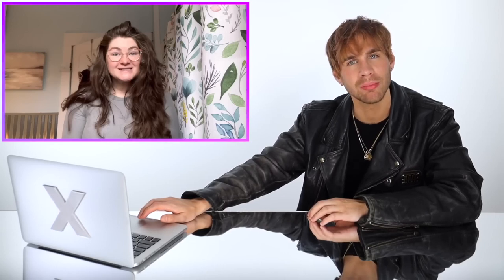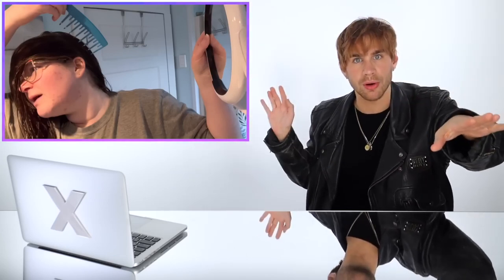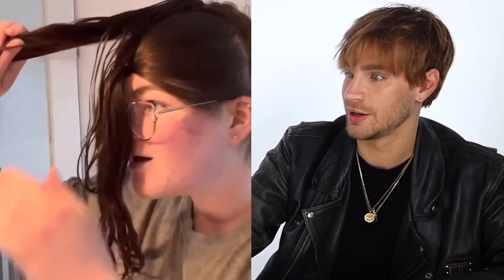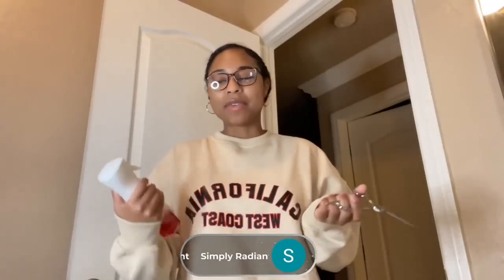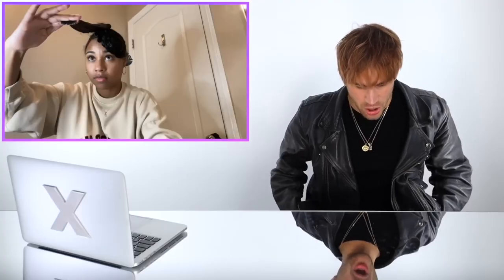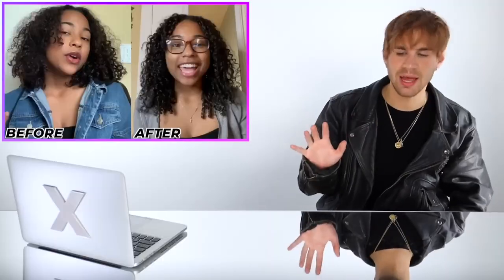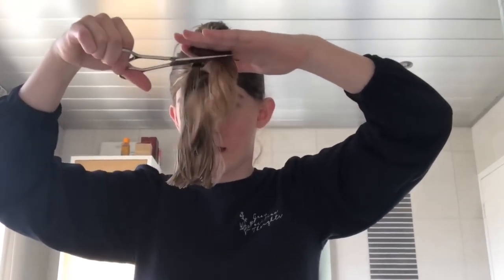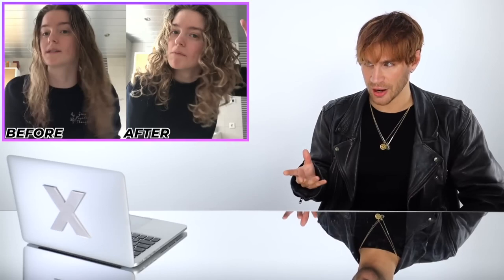Hairdresser Reacts To Shocking Butterfly Cuts On Curly Hair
Hi, Beautiful! Today, we watch some girls with curly hair attempt to give themselves a butterfly cut. I must admit, it's not as easy as it may seem. The results are truly surprising!

Follow My Pro Guide To Doing A 'Butterfly Cut' At Home:

 • Pro Hairdresser Guide To Doing A 'But...

XMONDO Instagram:

 / xmondohair

Kate's Killin' It!:

 • I Try Brad Mondo’s Butterfly Cut At H...
Trying the Butterfly Haircut on my Natural Curly Hair:

 • Trying the Butterfly Haircut on my Na...
Melanie Goossen:

 • I tried to give myself a butterfly ha...